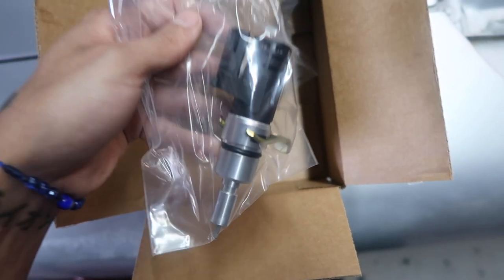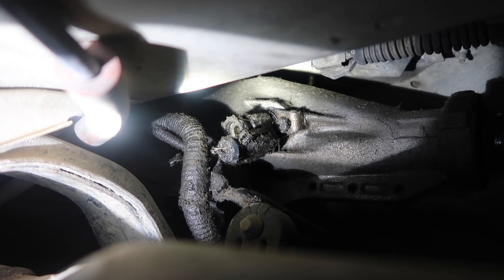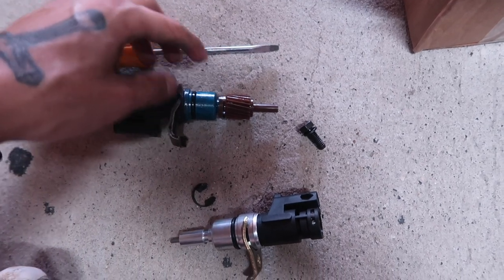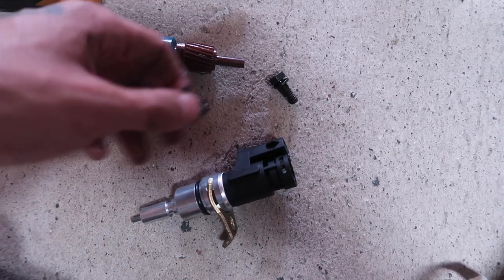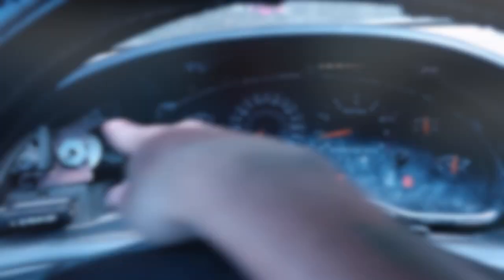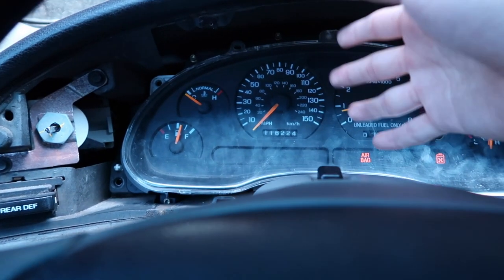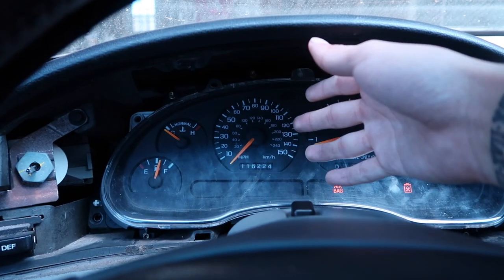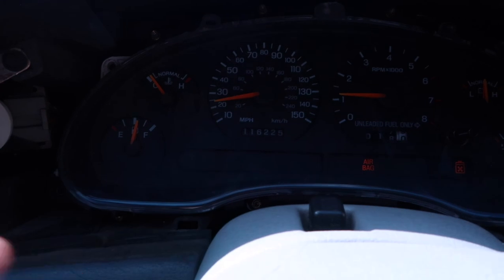Project Pony Ep:8 Speed Sensor Replacement (1998 Mustang GT)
My speedometer stopped working again so I figured the speed sensor might be messed up. I'm starting to think maybe it wasn't. I went for a drive and it was fine for a minute but then it wasn't. Project cars am i right?

      blackjackS550_
SC: miguelespinosa7